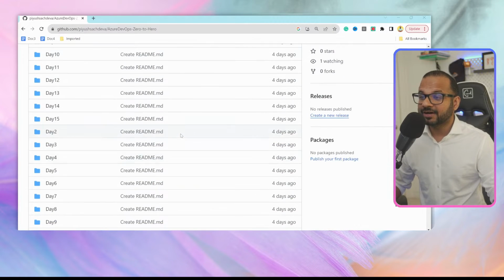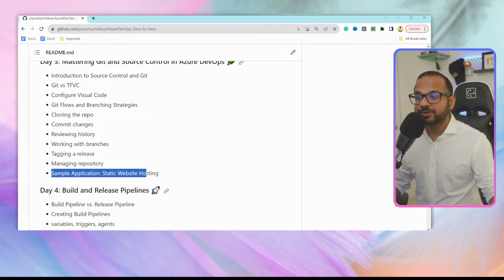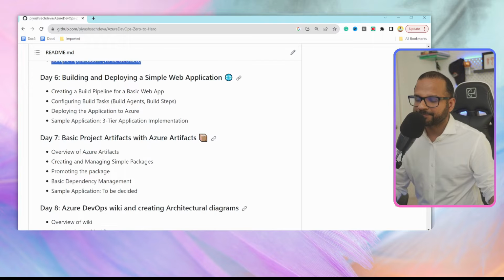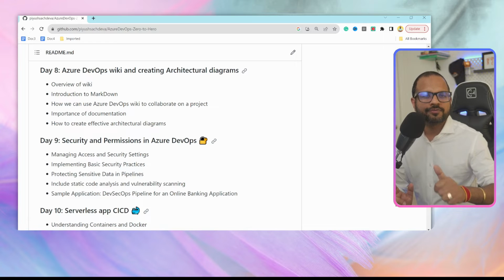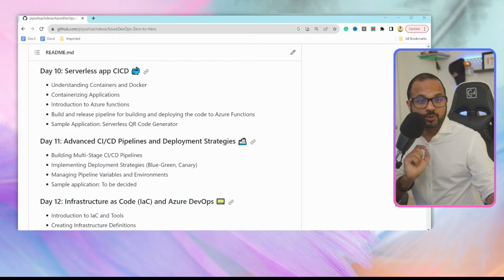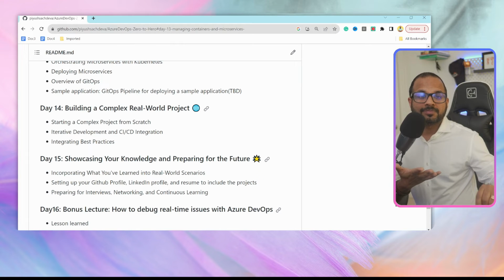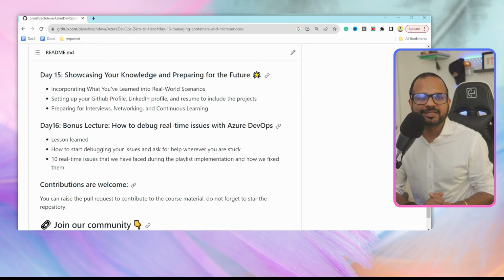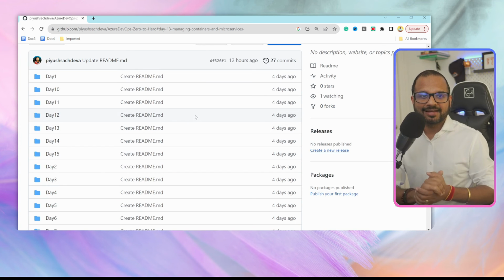FREE Azure DevOps Full Course for Beginners | DevOps Tutorial Zero to Hero Series (Day 0)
Welcome to Day 0 of the Azure DevOps Full Course, your complete, beginner-friendly series designed to take you from Zero to Hero in DevOps.

In this introductory video, I’ll walk you through the structure of the course, what to expect in each session, and how to make the most of this free learning journey. This course includes a mix of theoretical concepts, real-time projects, and hands-on demos, helping you build practical skills in a step-by-step manner.

Whether you're a student, fresher, or working professional aiming to upgrade your skills in DevOps, this series will cover everything from Azure Boards, Pipelines, Git integration, CI/CD, Terraform, Kubernetes, and more.

Please share this course with your friends and colleagues so they can also benefit from this structured DevOps journey.

Below is the day-wise breakdown of the complete Azure DevOps series for easy reference:

Day 1: Introduction to Azure DevOps and Basic Concepts
Day 2: Azure Boards and Agile Project Management
Day 3: Mastering Git and Source Control in Azure DevOps
Day 4: Build Pipelines in Azure DevOps
Day 5: Continuous Delivery with Azure DevOps Release Pipeline
Day 6: Azure Test Plans and Testing
Day 7: Project Artifacts with Azure Artifacts
Day 8: Infrastructure as Code (IaC) with Terraform and Azure DevOps
Day 9: Self-Hosted Agents on Azure Virtual Machine Scale Sets

Bonus Video: Azure DevOps Interview Questions and Solutions
CHAPTERS:

00:00 – Intro
00:55 – GitHub Repo & Course Outline
01:45 – Day 2 Overview
02:08 – Day 3 Overview
02:40 – Day 4 & 5 Overview
03:13 – Day 6 Overview
03:47 – Day 7 Overview
03:59 – Day 8 Overview
04:57 – Day 9 Overview
05:46 – Day 10 Overview
06:10 – Day 11 Overview
06:32 – Day 12 Overview
06:59 – Day 13 Overview
07:12 – Building a Complex App
07:38 – Interview Prep
08:07 – Bonus Lecture
09:28 – Outro